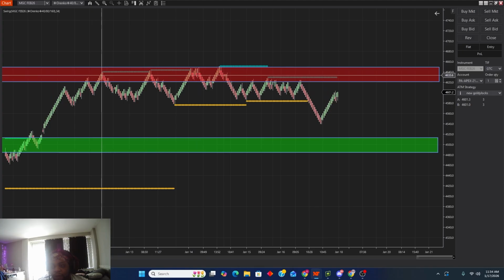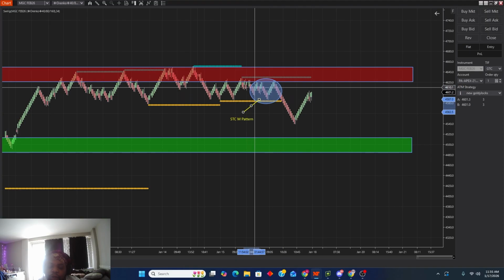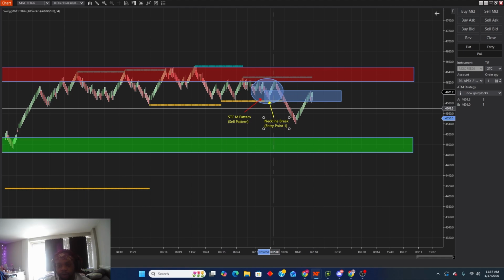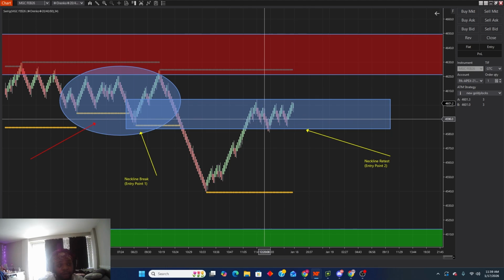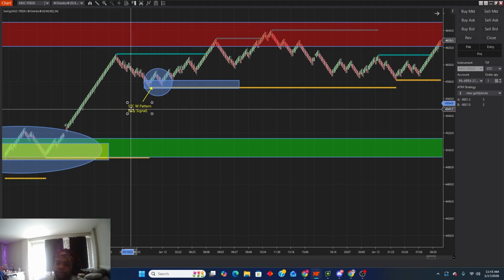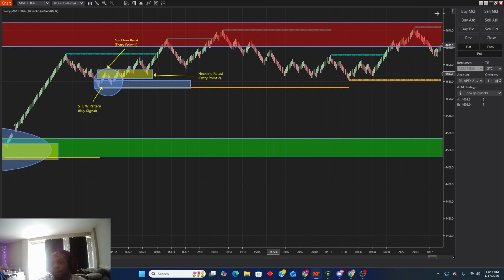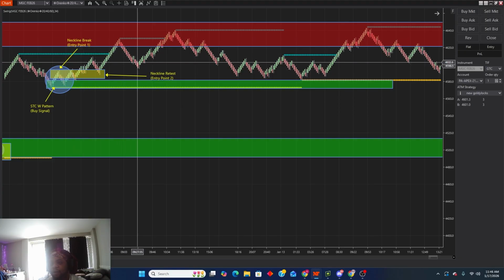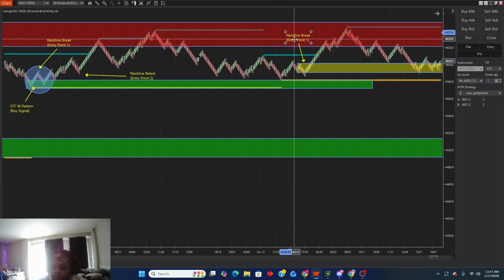Why Most Traders Get Trapped Trading Patterns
Most traders don’t lose because they can’t identify patterns — they lose because they enter the wrong ones.

In this video, I break down how to spot real trading patterns versus traps using live and replayed chart examples. You’ll see where most traders enter too early, too late, or without confirmation — and why those trades fail even when the pattern looks perfect.

This video builds on the idea that patterns alone are not enough. Execution, context, and confirmation matter far more than simply recognizing a setup.

In this video you’ll learn:
 • The difference between a real pattern and a trap
 • Where most traders get trapped entering patterns
 • Why clean-looking setups still fail
 • How to avoid low-quality pattern trades

If you trade chart patterns, price action, or market structure, this will help you stay out of bad trades and protect your capital.